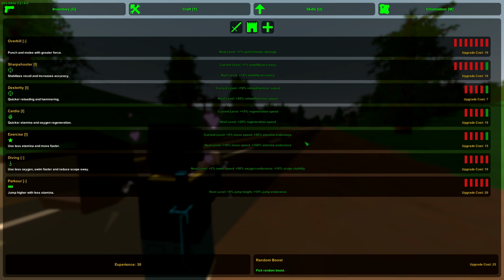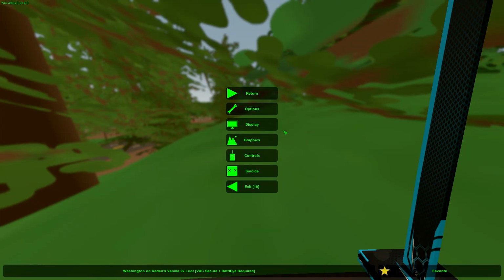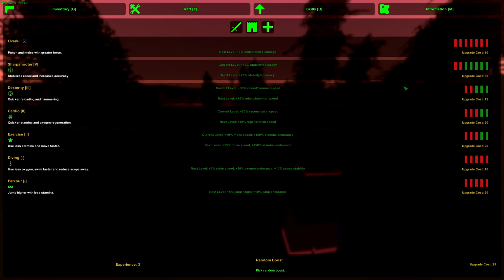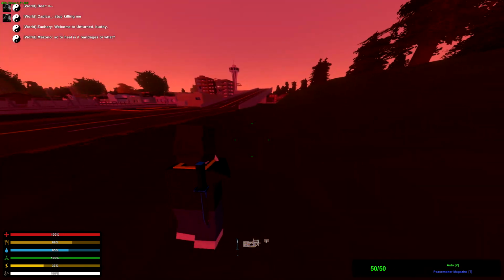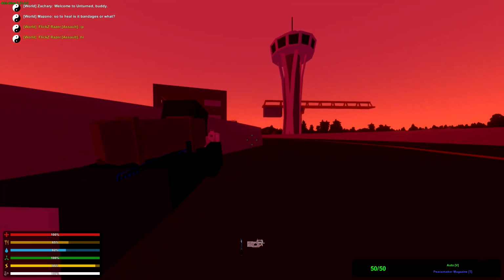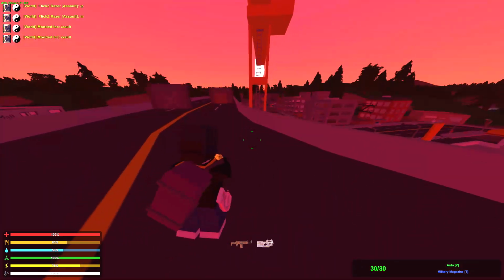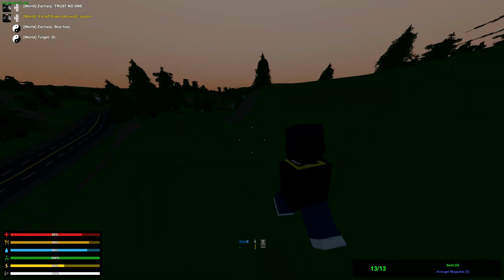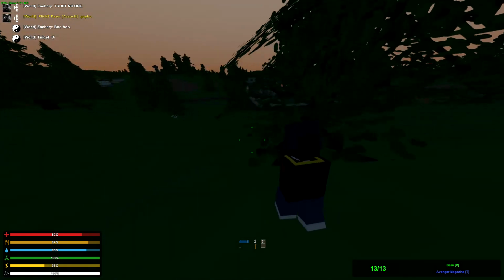PVP TUTORIAL FOR NOOBS: UNTURNED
I give you some of the tips I use to pvp hopefully some of these help you

Hello! my channel is primarily an Unturned Game-play channel. I Record Base raiding, PVP, and funny moments.

If you have any SUGGESTIONS for future videos leave them in the COMMENTS they will be greatly appreciated. :)

If you want MORE VIDEOS then here is my playlist. You can find every unturned video I have ever made there.

Artwork:
All channel artwork has been created by Nex. If you want purchase custom artwork for your channel visit his steam profile page; he has pricing info there.

If you are feeling EXTRA awesome today please consider sharing the video with anyone you feel would like it this is one of the BEST things you can do to help my channel.